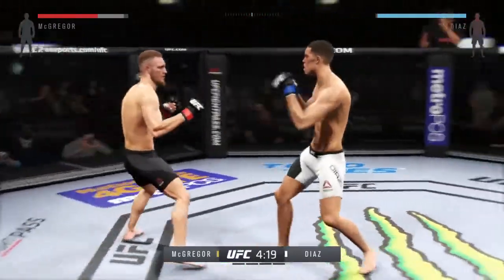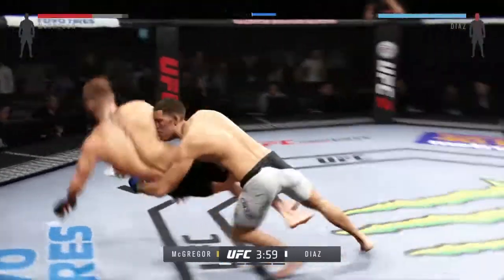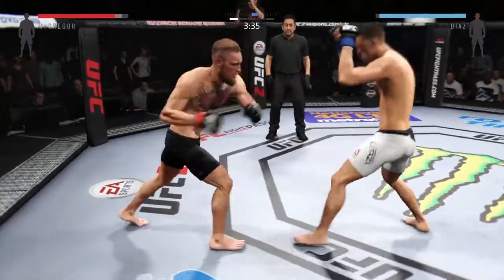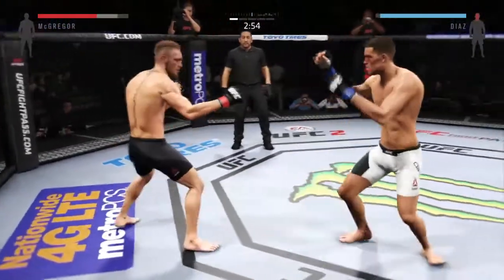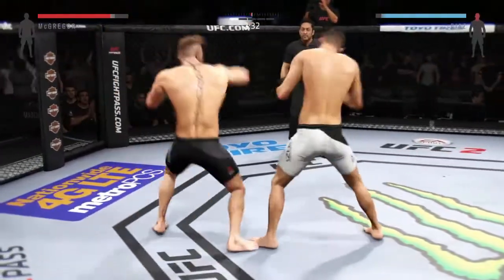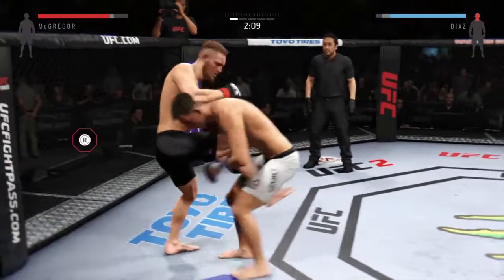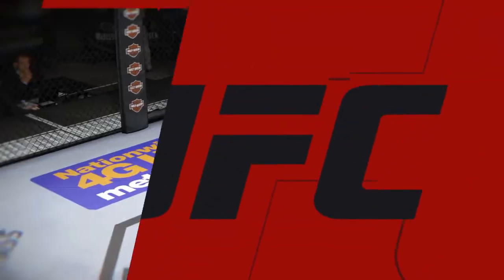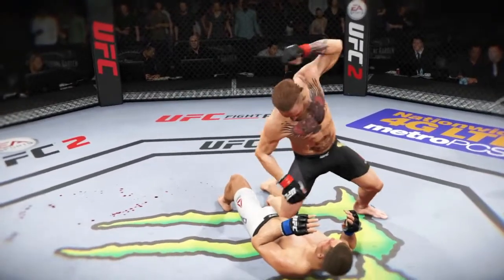Conor Mcgregor v Nate Diaz 3 UFC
Conor Mcgregor vs Nate Diaz 3